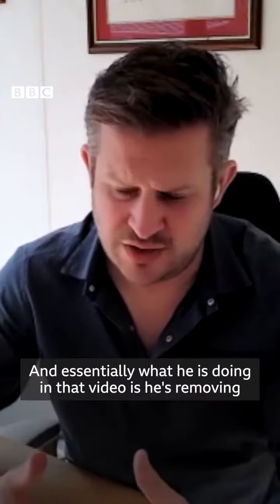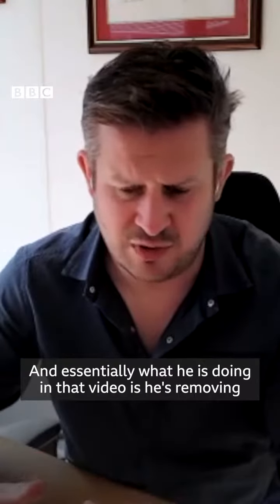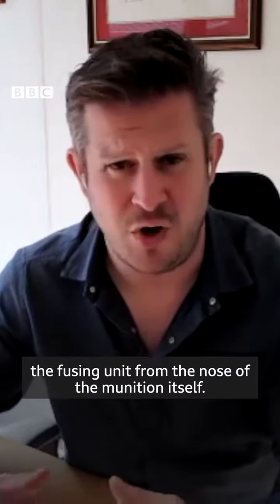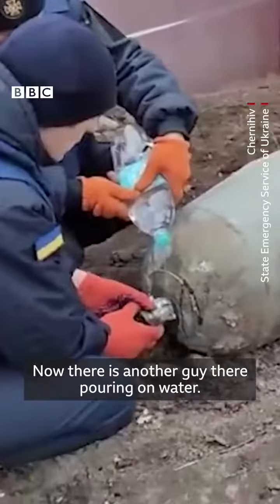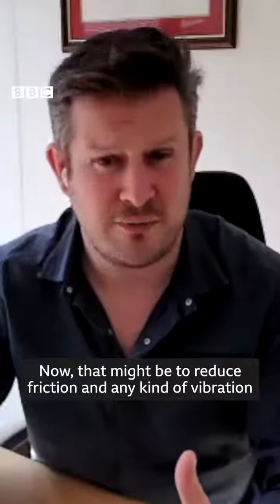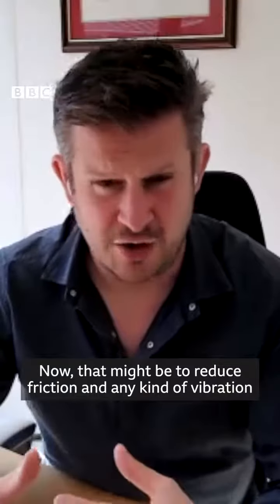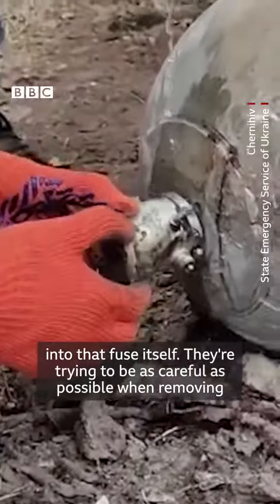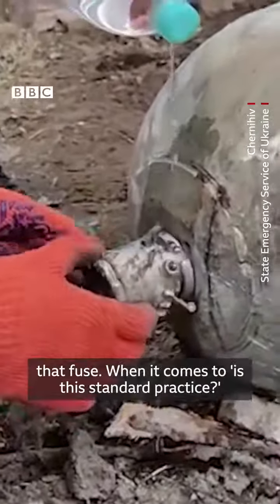Disposal expert o Ukraine Bomb